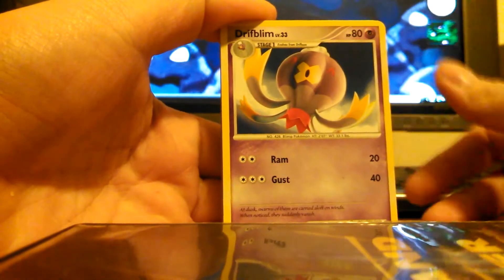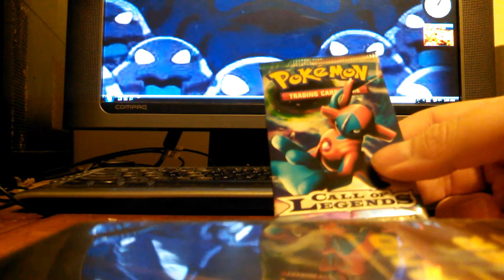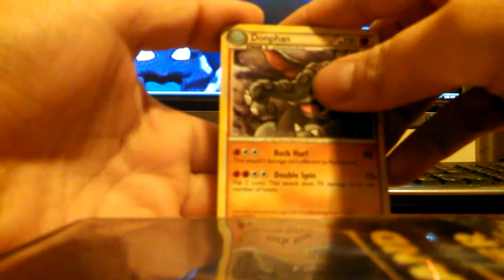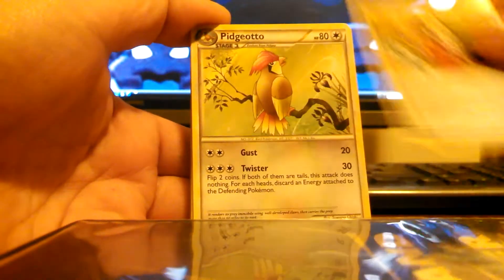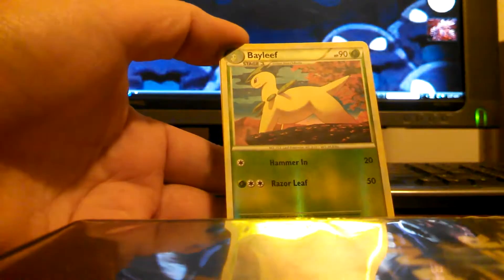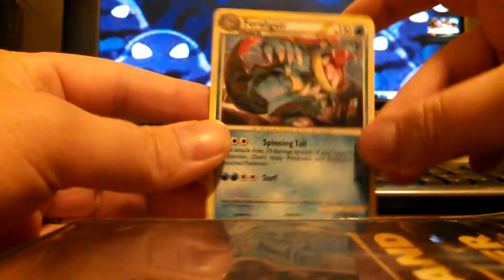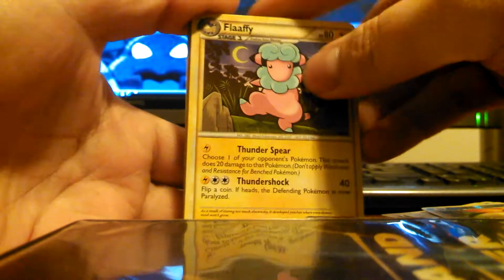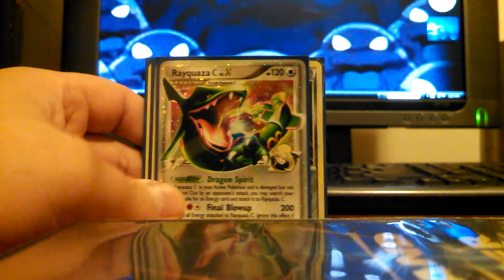Opening 8 packs (Slifer the Sky Dragon, it can't be,... this is pokemon)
Yargh!!! Welcome to the Ship. Bring your dreams aboard and we will find them together!